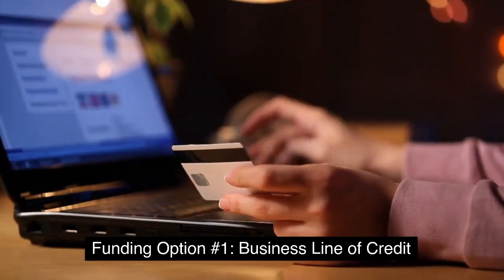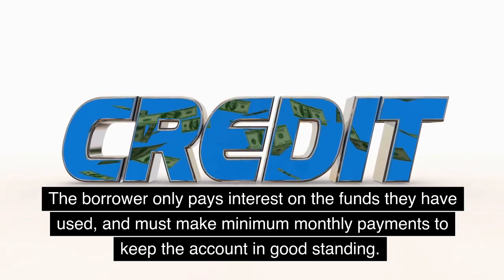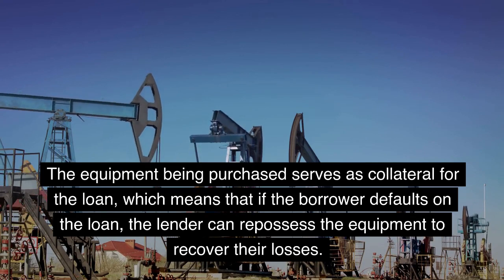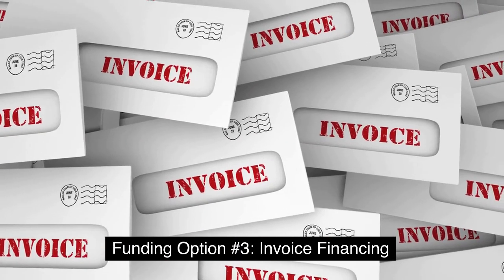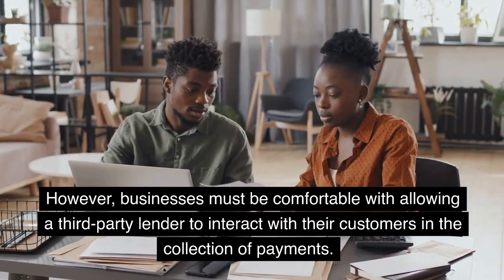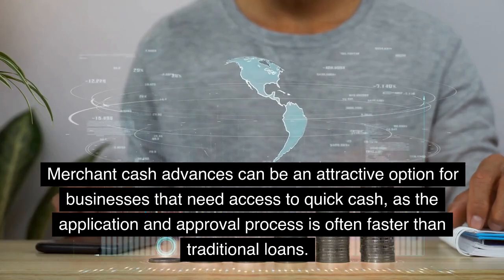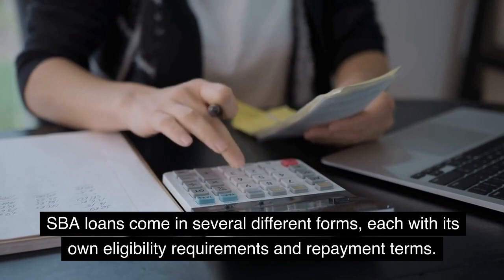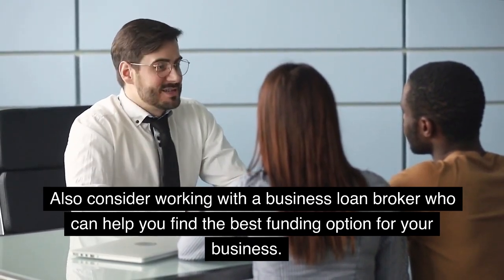➡️ Top 5 Best Funding Options For Small Businesses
Funding Option #1: Business Line of Credit

A business line of credit is a flexible form of financing that provides a business with access to a predetermined amount of funds that can be drawn upon as needed, similar to a credit card.

This type of financing is typically offered by banks and other lenders, and is commonly used by businesses to help manage cash flow and cover short-term expenses.

When a business is approved for a line of credit, they can draw funds up to a certain limit, but are only charged interest on the amount of money they actually use.

The interest rate on a business line of credit is typically variable, meaning that it can change over time based on market conditions.

Funding Option #2: Equipment Financing

Equipment financing is a type of loan that businesses can use to purchase new or used equipment needed to operate their business.

Equipment financing is usually provided by lenders who specialize in this type of financing, such as banks, leasing companies, and equipment manufacturers.

The equipment being purchased serves as collateral for the loan, which means that if the borrower defaults on the loan, the lender can repossess the equipment to recover their losses.

The terms of equipment financing can vary depending on the lender, the type of equipment being purchased, and the creditworthiness of the borrower.

Generally, equipment financing offers a fixed interest rate and a set repayment period, which may range from a few months to several years.

Equipment financing can be a useful option for businesses that need to acquire equipment without depleting their cash reserves or taking on too much debt.

Funding Option #3: Invoice Financing

Invoice financing, also known as accounts receivable financing, is a financing method that allows businesses to receive immediate payment for outstanding invoices from customers.

Invoice financing is typically provided by third-party lenders who purchase the unpaid invoices from the business at a discount and provide immediate cash to the business.

Invoice financing can be a useful financing option for businesses that need immediate cash flow to operate and grow.

It can help businesses avoid long payment cycles and the costs associated with collections and invoice processing.

Additionally, because the lender is purchasing the invoices rather than providing a loan, the business's creditworthiness is not a significant factor in the financing decision.

However, businesses must be comfortable with allowing a third-party lender to interact with their customers in the collection of payments.

Funding Option #4: Merchant Cash Advances

A merchant cash advance is a form of financing in which a business receives a lump sum payment in exchange for a portion of its future sales.

Merchant cash advances are typically offered by alternative lenders and are commonly used by businesses that do not qualify for traditional loans or have difficulty obtaining financing through other means.

Merchant cash advances are not considered loans, but rather a purchase of a portion of the business's future revenue.

As such, they are not subject to the same regulations and disclosure requirements as traditional loans.

Merchant cash advances can be an attractive option for businesses that need access to quick cash, as the application and approval process is often faster than traditional loans.

However, the high fees and short repayment terms can be a burden for businesses, and it is important for business owners to carefully consider whether a merchant cash advance is the right choice for their particular situation.

Funding Option #5: SBA Loans

An SBA loan is a type of loan that is guaranteed by the Small Business Administration (SBA) in the United States.

The SBA works with approved lenders to provide financing to small businesses that may not qualify for traditional loans.

SBA loans come in several different forms, each with its own eligibility requirements and repayment terms.

The most common types of SBA loans are the 7(a), the 504, and the Microloan program.

By providing a government guarantee, the SBA encourages lenders to provide financing to businesses that might not qualify for traditional loans, making it easier for these businesses to access the funds they need to thrive.